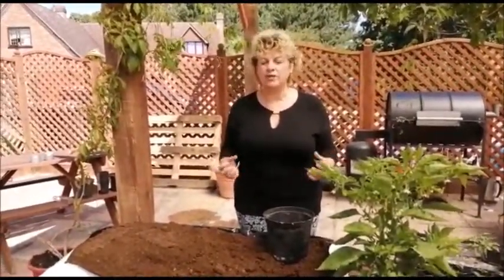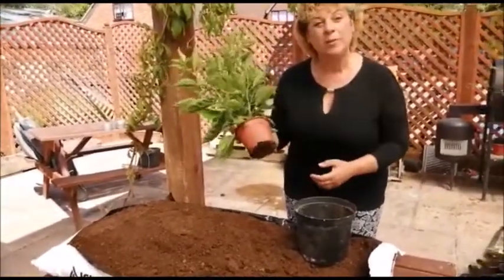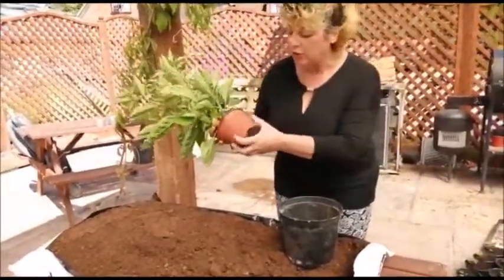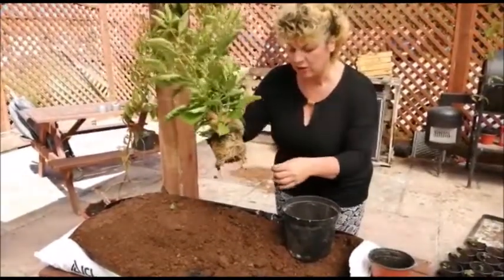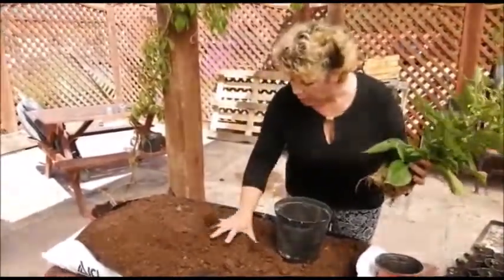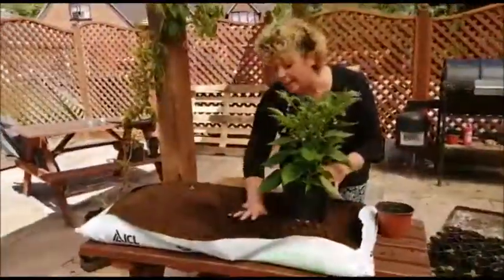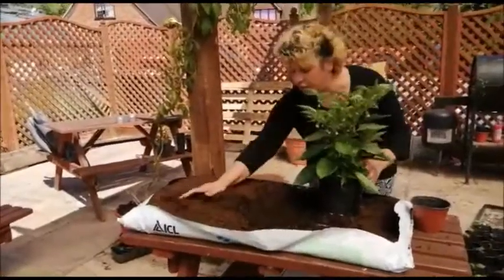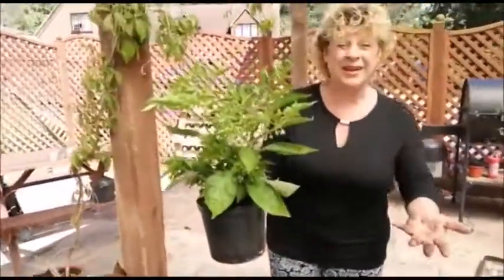Repotting Chilli Plants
Joanna from Edible Ornamentals demonstrates repotting a chilli plant with tips to get the biggest yield from your plant! Come visit us or purchase your chilli plants